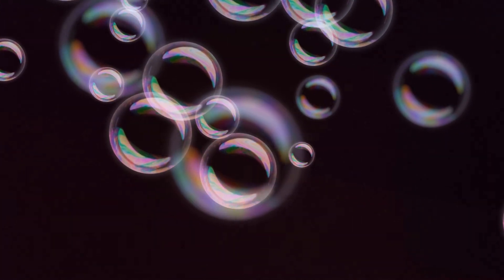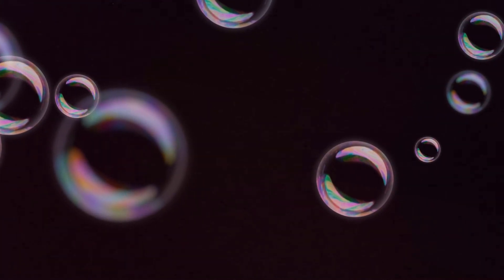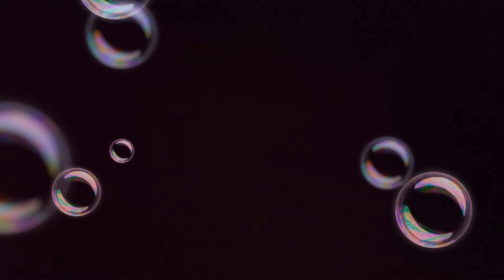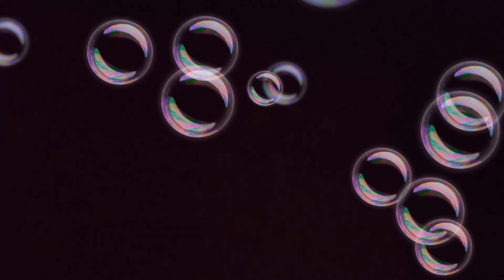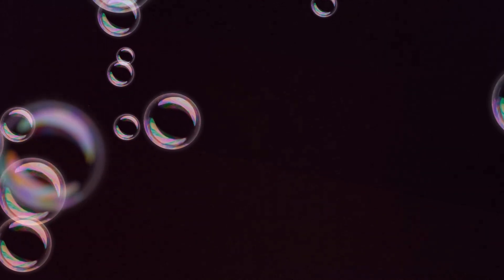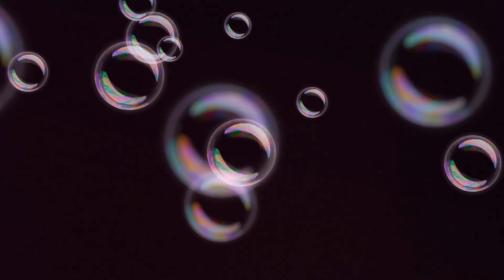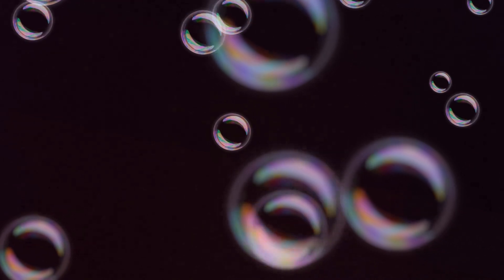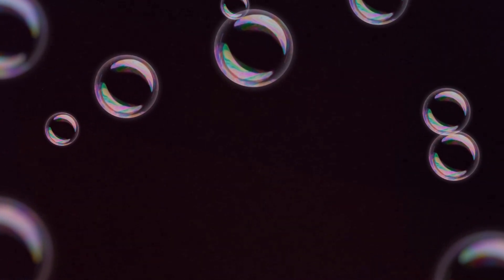[ASPECTS] Saturn in a square with Chiron in Synastry explained Astrology Chiron by Synastry Expert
Partner's Chiron in a square with Saturn. Let's talk about it.

Highlights: Rejected healing methods. Mismatching healing styles.

This is made for entertainment and teaching purposes only.